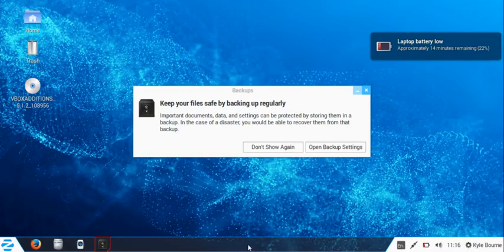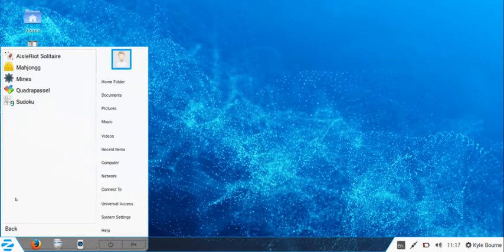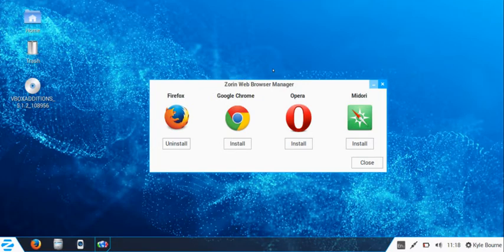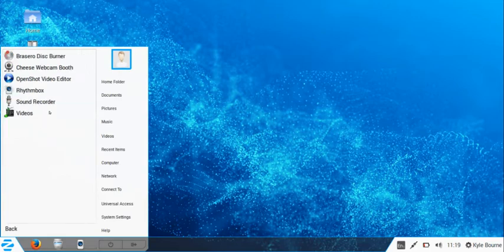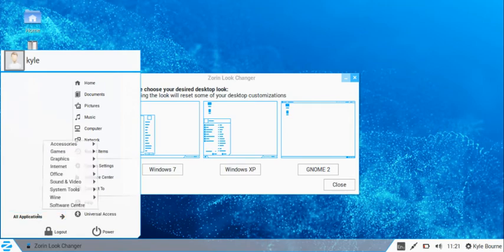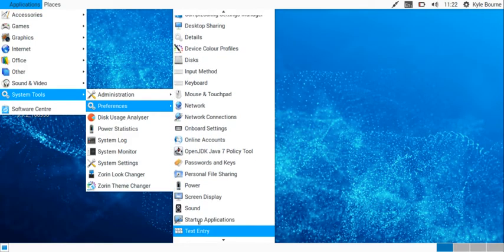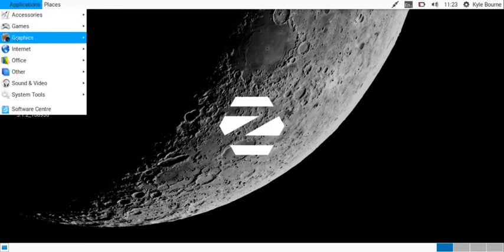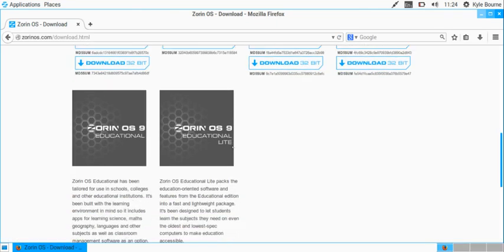A Linux Distro For New Users: Zorin OS 9 Review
Sorry about the awful recording, put the mic to close to my fan and mouse XD